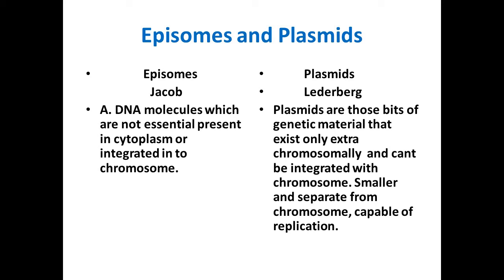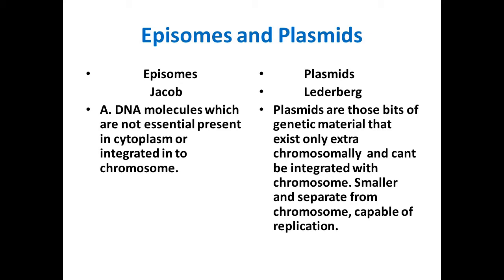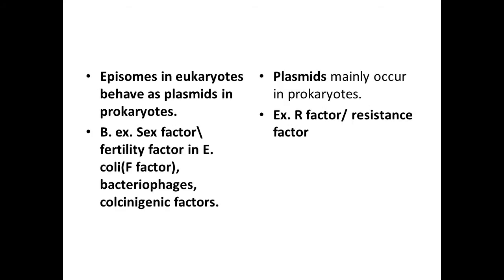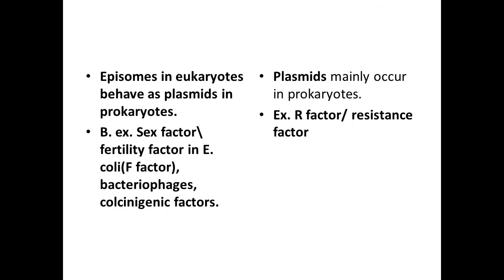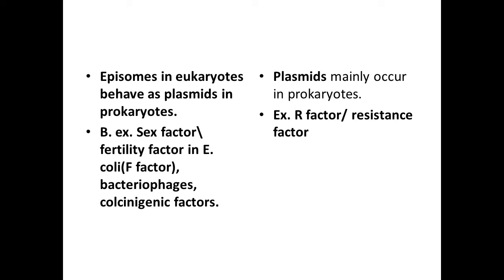Plasmids and Episomes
What are Plasmids and Episomes and their examples